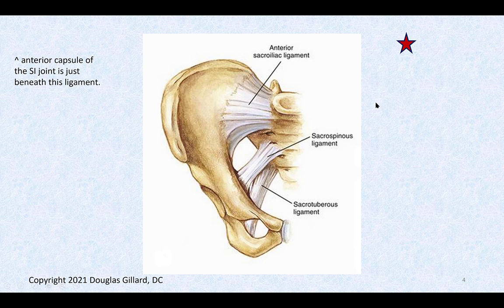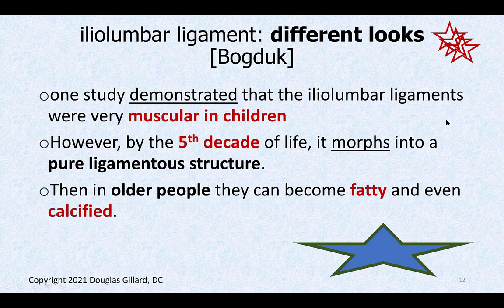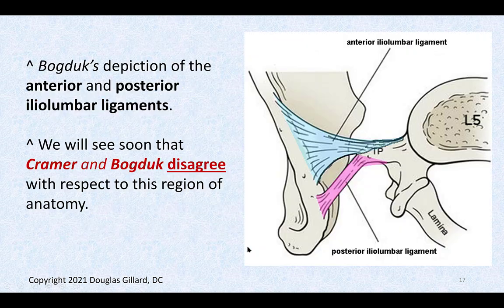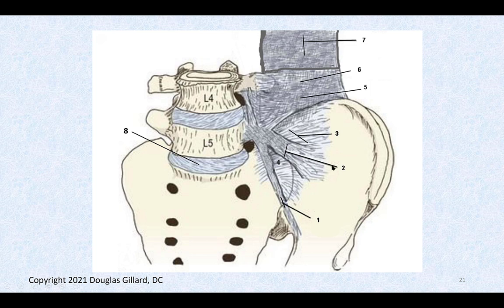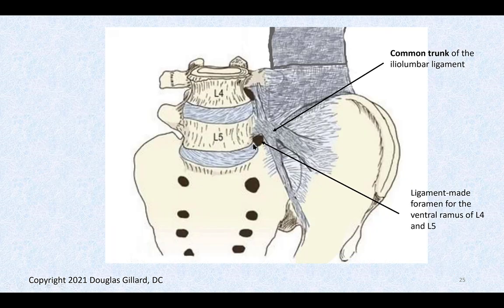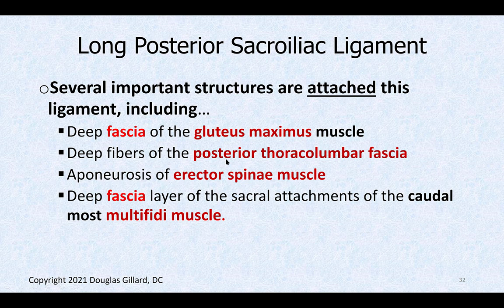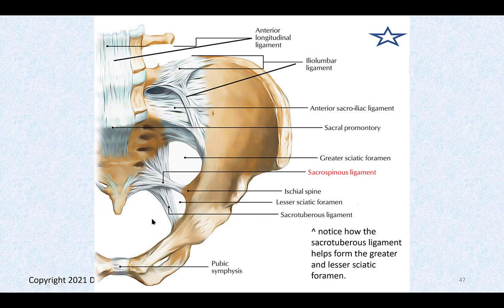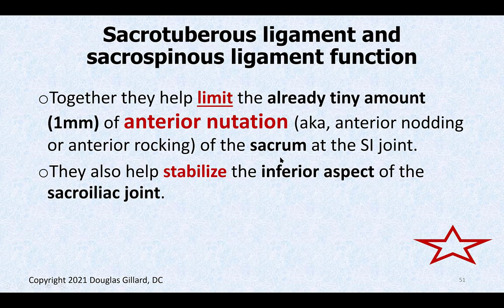A Deep Dive into the Ligaments around the Sacroiliac Joint + Disorders of the Sacroiliac Joint Pt. 1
This is a deep dive into the ligaments of the SI joint.  We will also start talking about disorders of the sacroiliac joint: Specifically, Age-Related Degeneration Versus Pathological Degeneration.